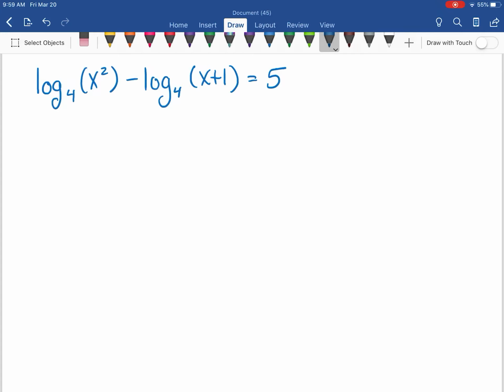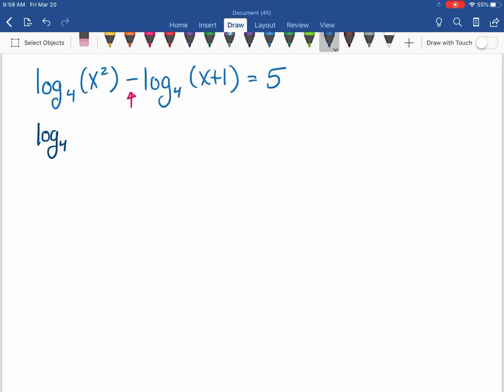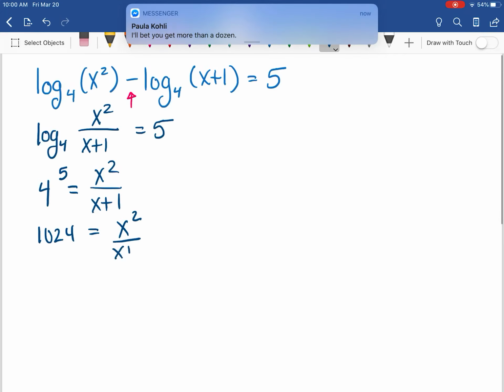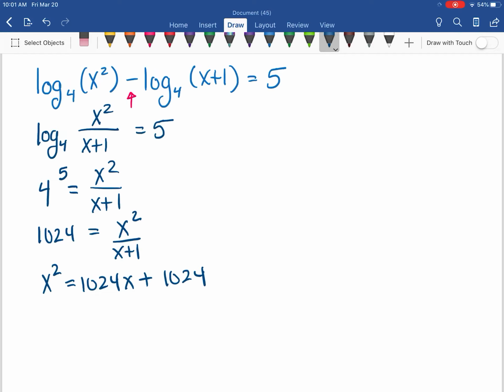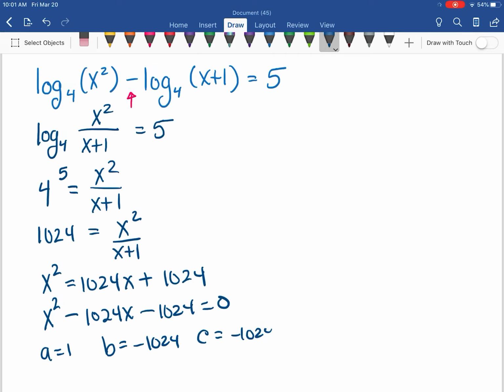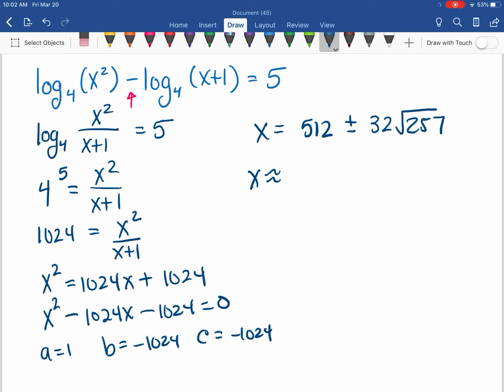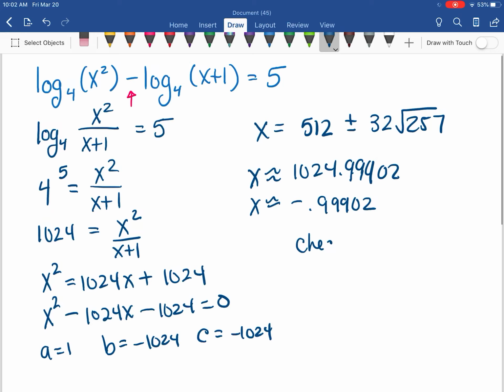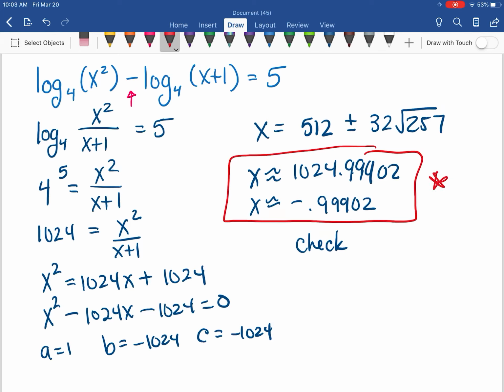Example 2 Solving Log Equations